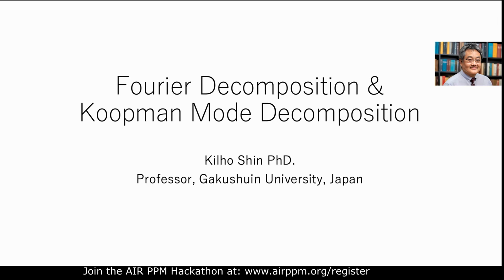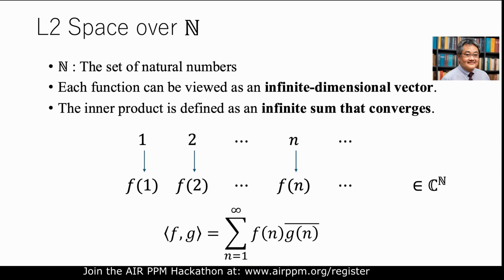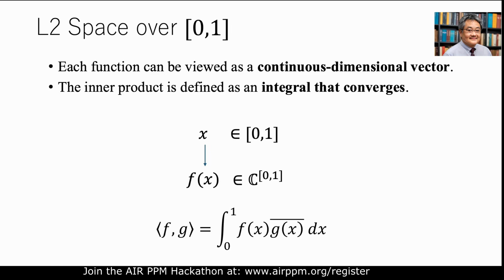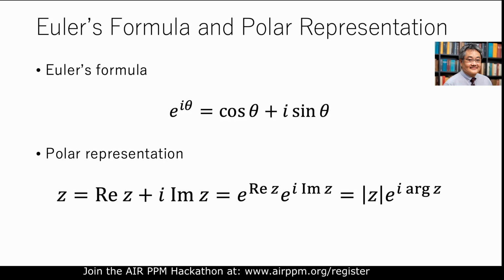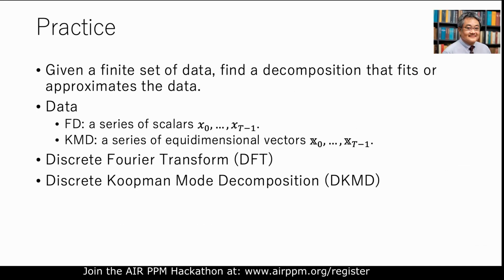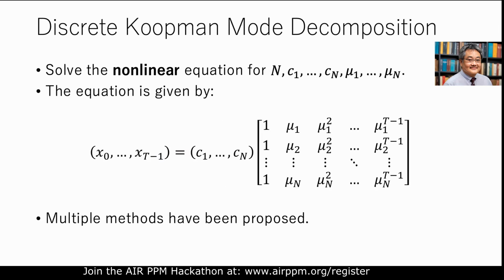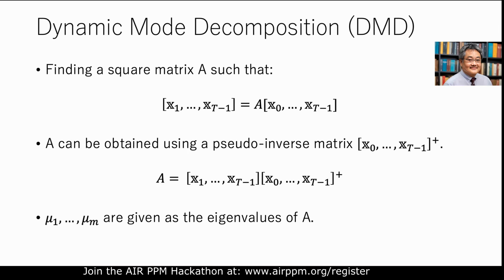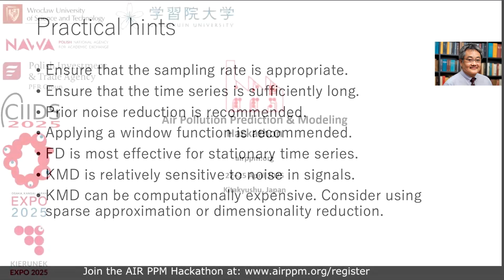Fourier Decomposition & Koopman Mode Decomposition - Prof. Yoshihiro Kilho Shin